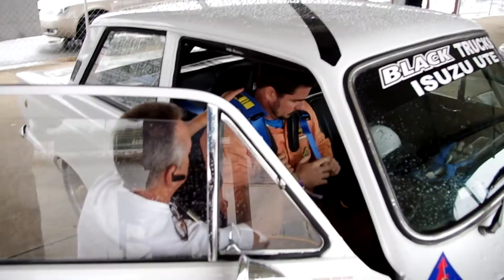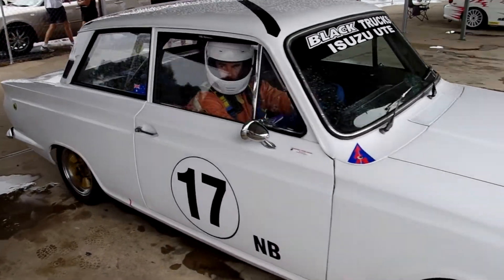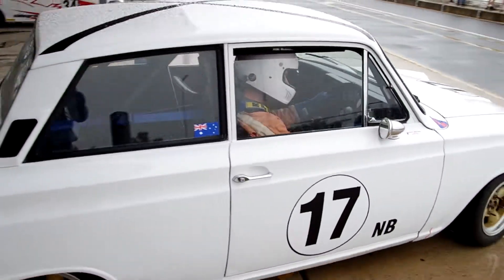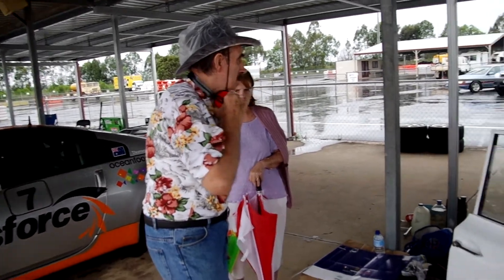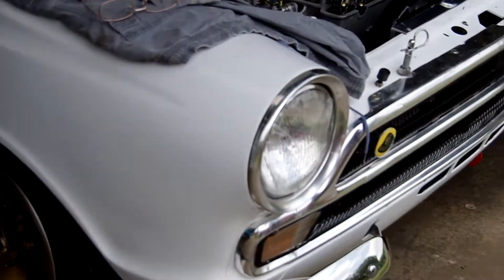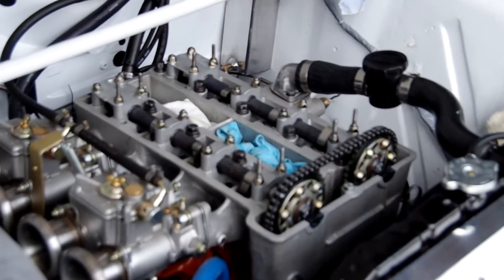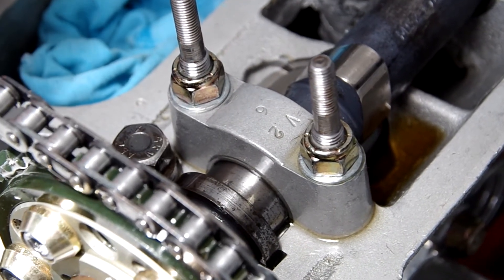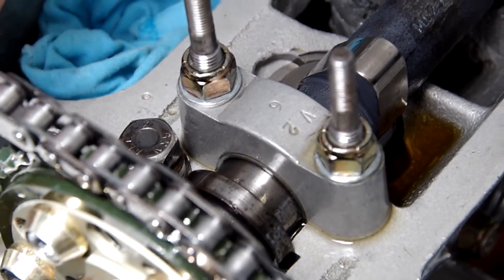lotus first run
lotus cortina, cortina, Garry Saunderson, Allan Saunderson,